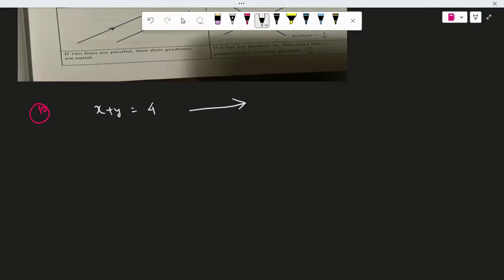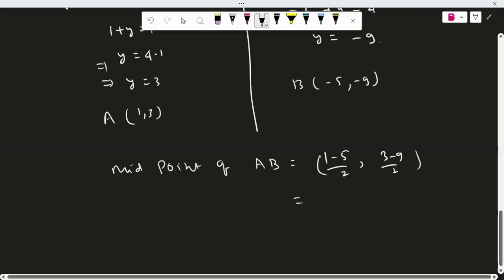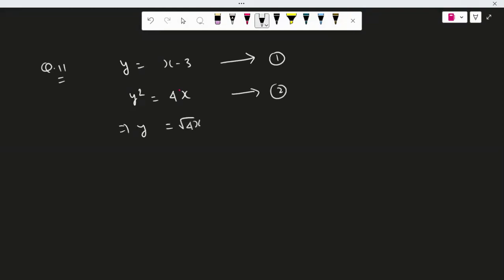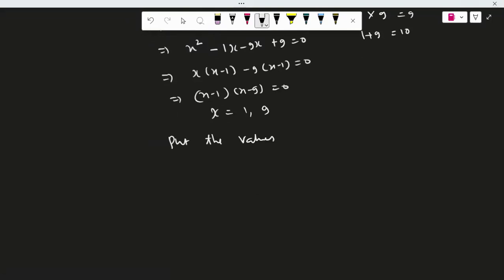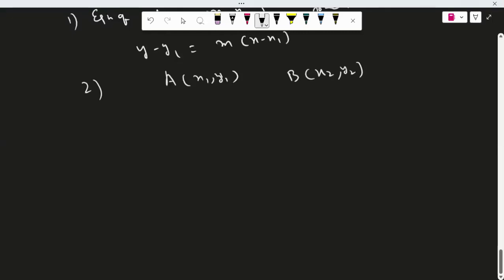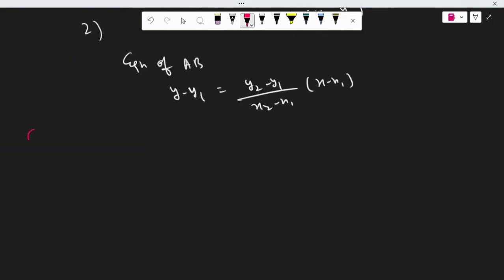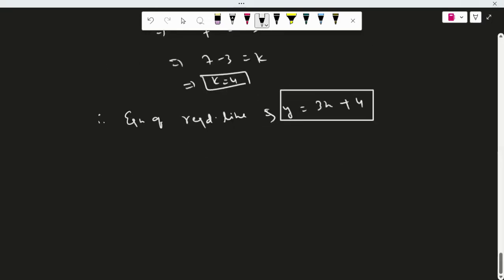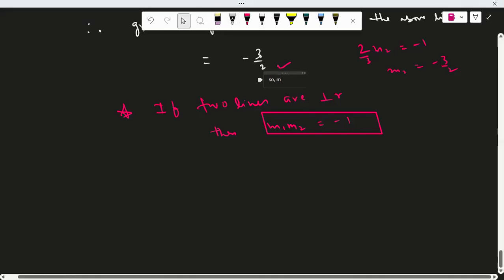IGCSE AS LEVEL EXAMS TOPIC: QUADRATIC EQUATION LECTURE 2 EXERCISE Questions